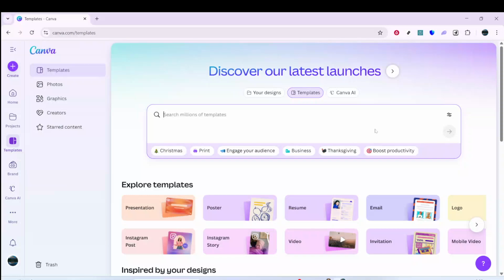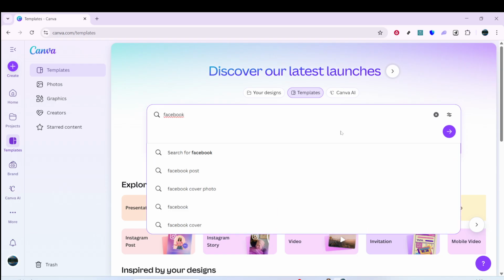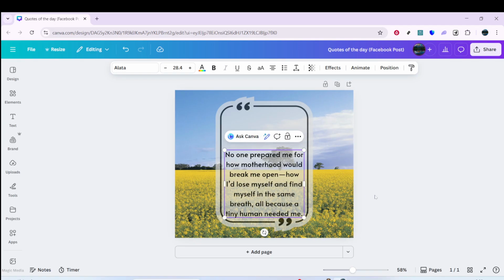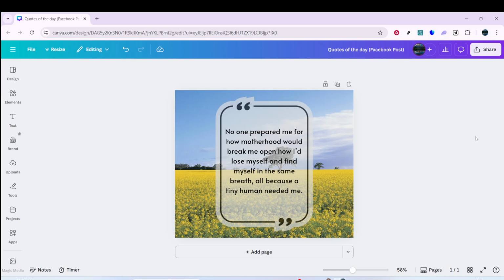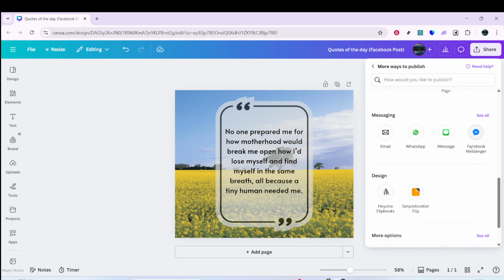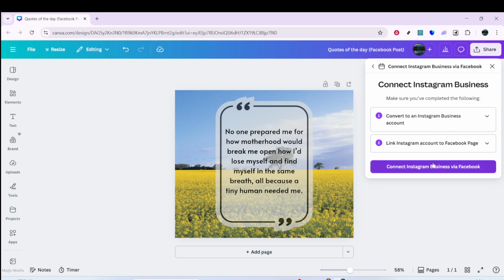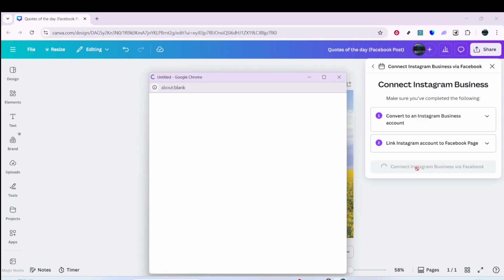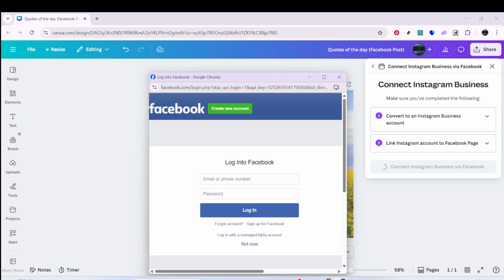How to Schedule ALL Your Social Media Posts in Canva (Updated 2025)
How to Schedule ALL Your Social Media Posts in Canva